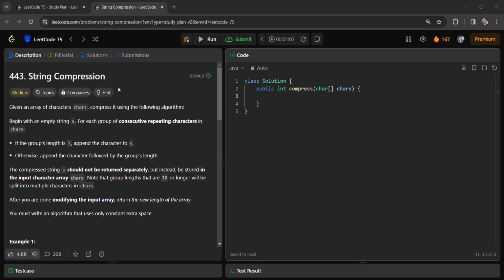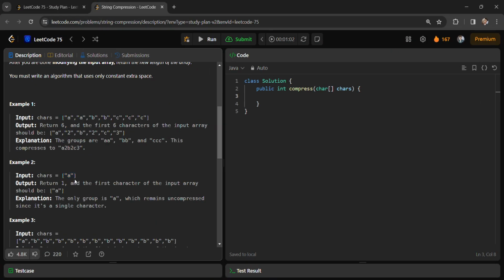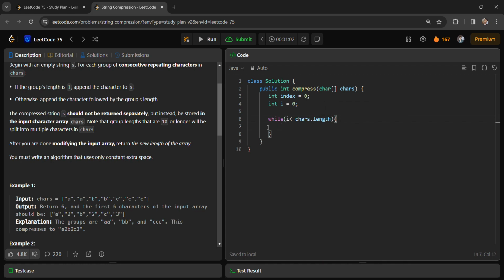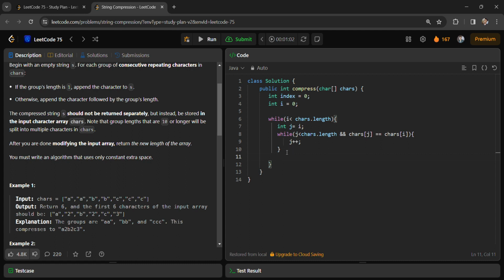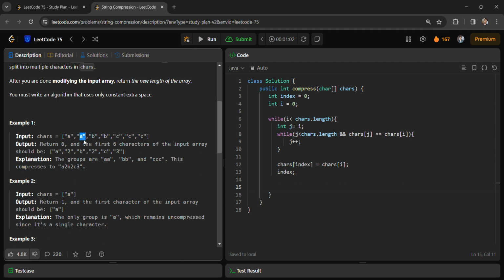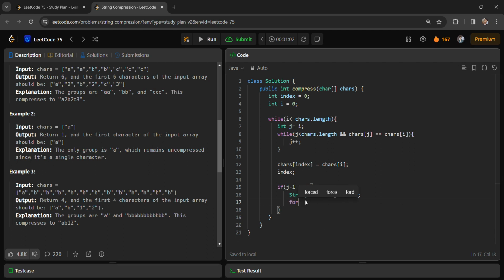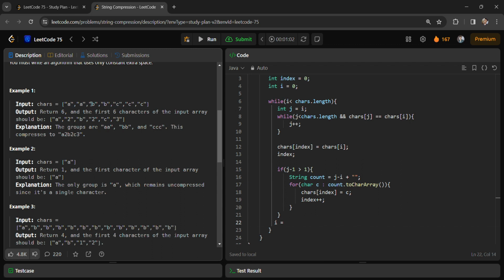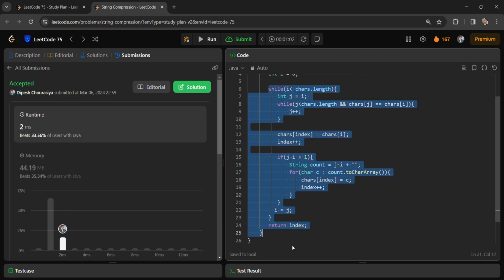LeetCode 443: String Compression in java.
The dry run of the code with the given input:

Input: chars = ['a', 'a', 'b', 'b', 'c', 'c', 'c']

Variables:

index = 0
i = 0
Iteration 1:

i = 0
j = 0
j moves to index 2 while chars[j] == chars[i] (both are 'a')
Iteration 2:

i = 2
j = 2
j moves to index 4 while chars[j] == chars[i] (both are 'b')
Iteration 3:

i = 4
j = 4
j moves to index 7 while chars[j] == chars[i] (all are 'c')
After each iteration, the count of consecutive characters is appended after the character in the array and the index is updated accordingly.

Final Output:

Return index = 6
The modified array is ['a', '2', 'b', '2', 'c', '3']
Explanation:

'a' appears twice, so '2' is appended after 'a'.
'b' appears twice, so '2' is appended after 'b'.
'c' appears three times, so '3' is appended after 'c'.
The modified array consists of the first 6 characters as required: ['a', '2', 'b', '2', 'c', '3'].

Therefore, the function returns 6 as the new length of the modified array.